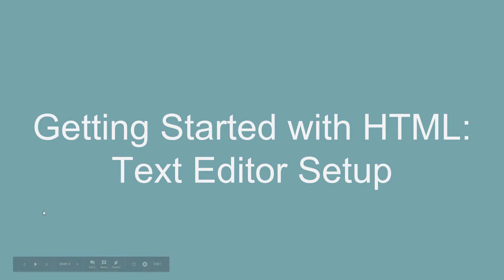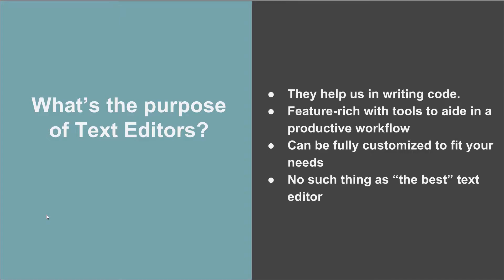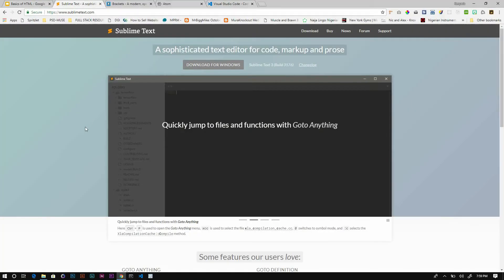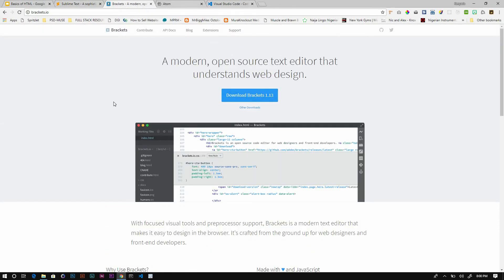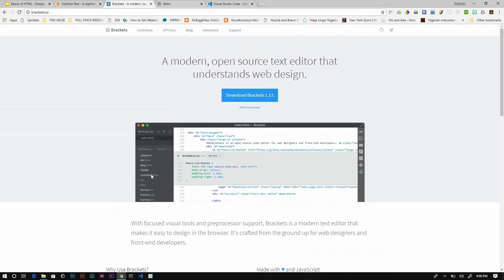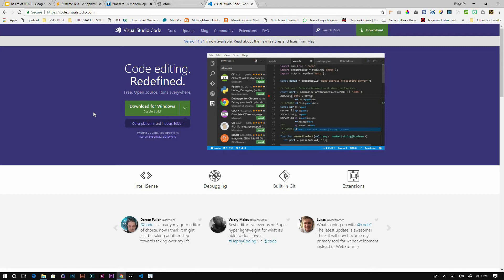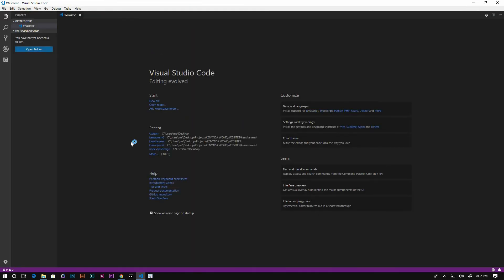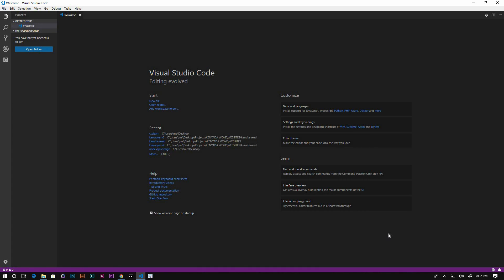[2018] Learn HTML for Beginners Crash Course: PART 2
This is part 2 of a multi-part video series on learning HTML.

In this video we will briefly talk about text editors and how to set one up!